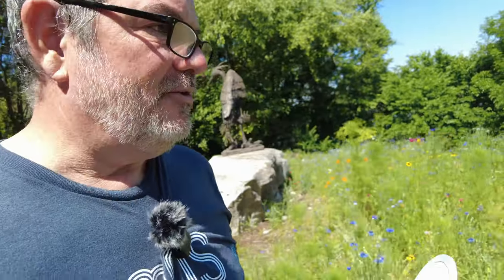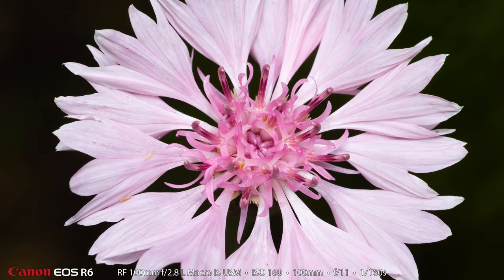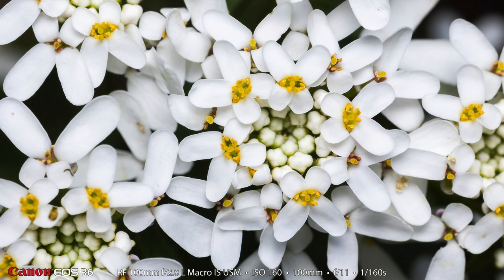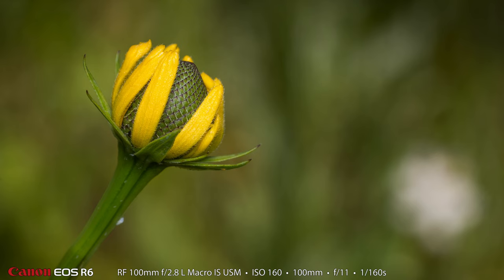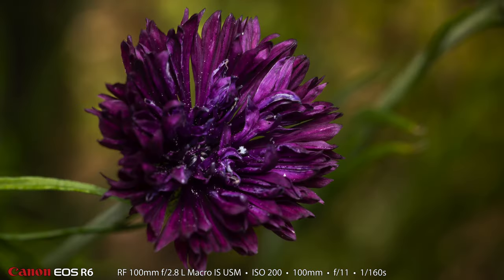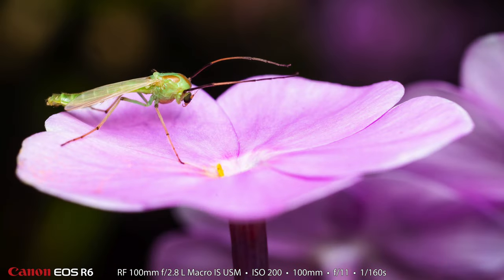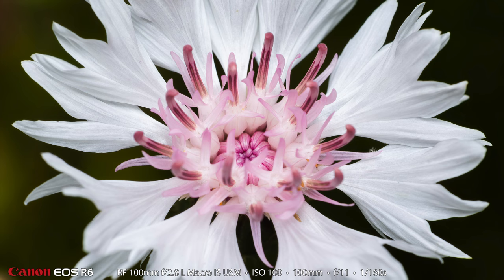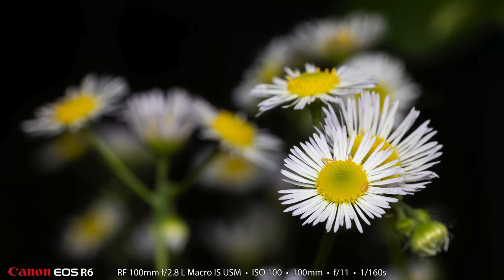Macro Photography Wildflowers Canon RF 100mm Macro Lens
I found a beautiful wildflower garden at the Tennessee Riverpark. In this video, you'll see me using the Canon EOS R6 and the Rf 100mm f/2.8 Macro lens, and the Meike MK-320 flash to take photos of the flowers and insects there.